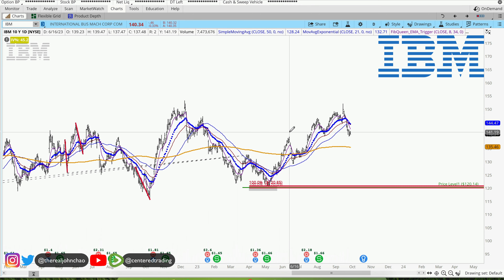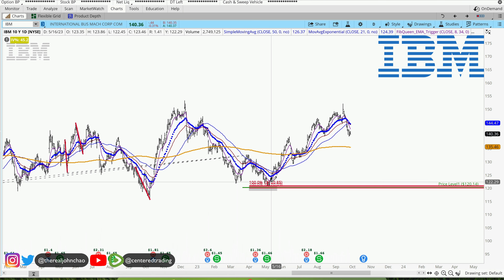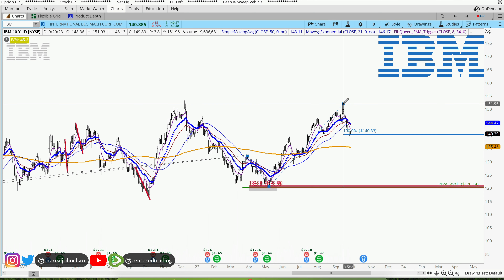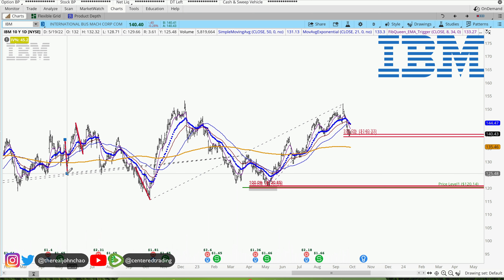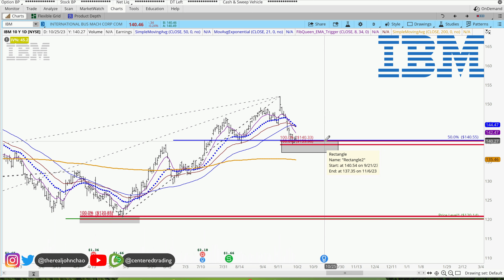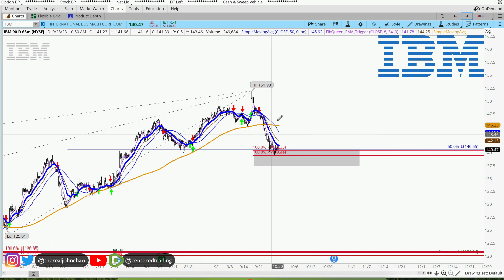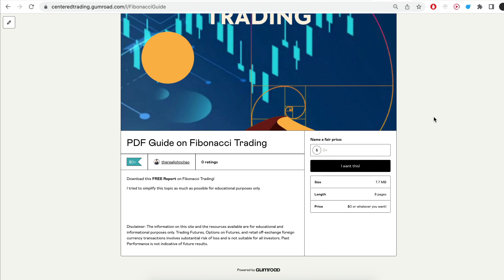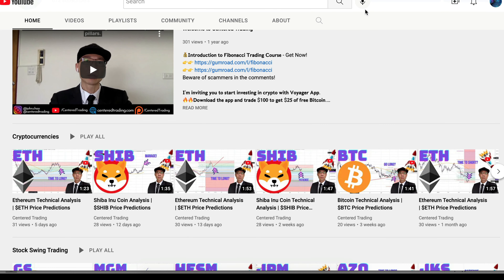IBM Technical Analysis | Is $140 a Buy or Sell Signal? $IBM Price Predictions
IBM had a decent pullback recently. Let's see if this pullback is a good place to long $IBM

Timestamp
0:00 Intro
0:15 Setting up Symmetry Support
0:29 Setting up Fibonacci Retracements
0:34 Plan the Moves Ahead
0:54 Sign Up for the FREE Fibonacci Zone Newsletter
1:13 Have You Subscribed to Our Channel? Sub Now!

💡 BTC: 3JQnmjFCMLAkw1yQEA4oVSXk7k4LsiEiWK
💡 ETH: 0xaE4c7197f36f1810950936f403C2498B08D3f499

- Composure
- Clarity
- Commitment

IBM,
IBM analysis,
$IBM Wholesale analysis,
IBM price predictions,
$IBM Coffee Wholesale price predictions,
$IBM Coffee technical analysis,
is IBM a buy or sell,
Is it good to buy IBM today?,
Is IBM a sell or a buy?,
What is the prediction for IBM?,
Is IBM a good  to buy 2023?,
Is IBM about to split?,
Is IBM undervalued?,
Is IBM a good long-term ?,
Is IBM a good stock to buy?